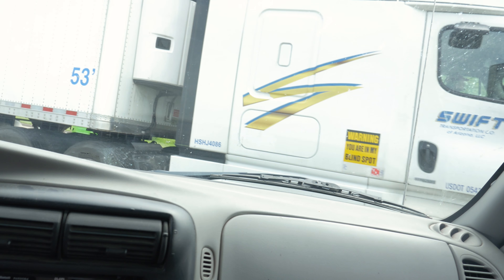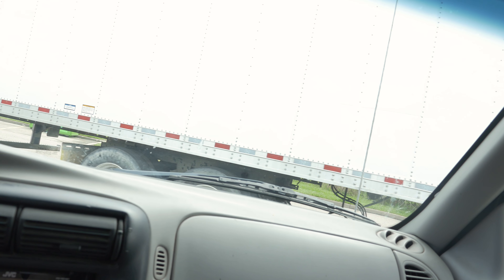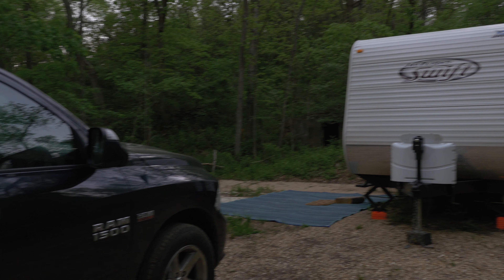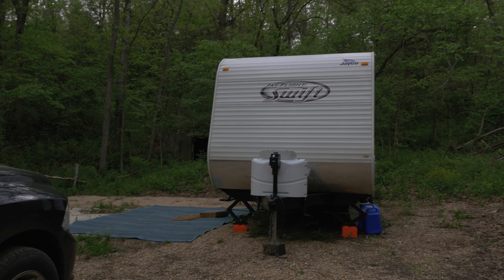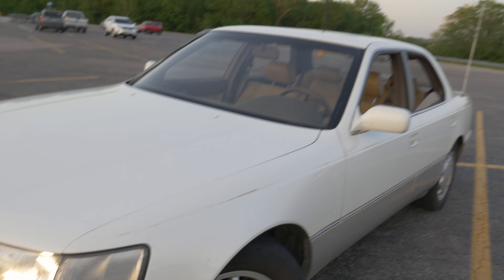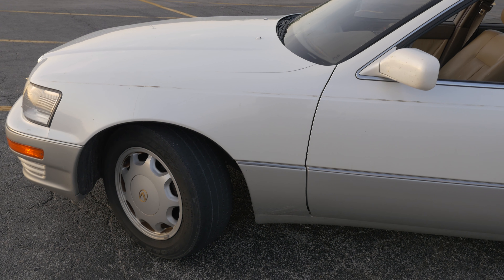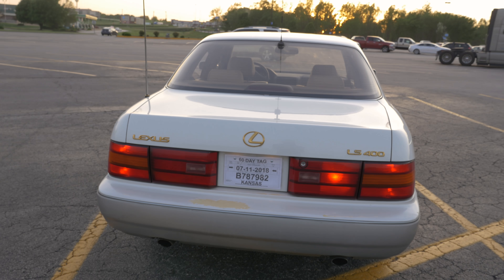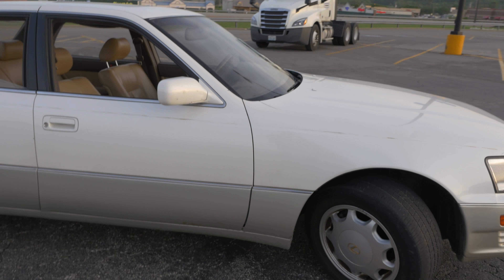I bought the ultimate budget luxury car for under $2500 and drove it 300+ miles home!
I figured it was about time to get a new daily driver... so here it is :D

tdbyt